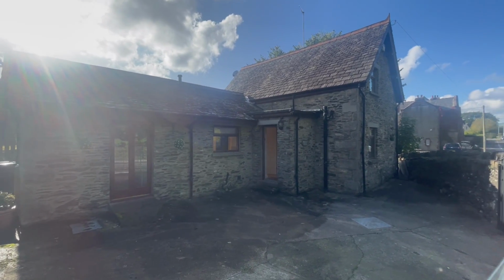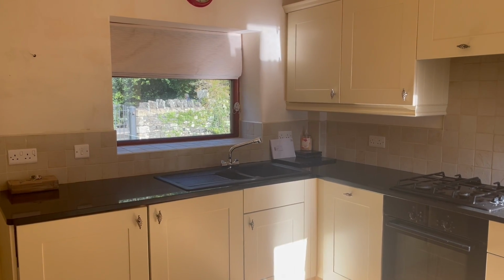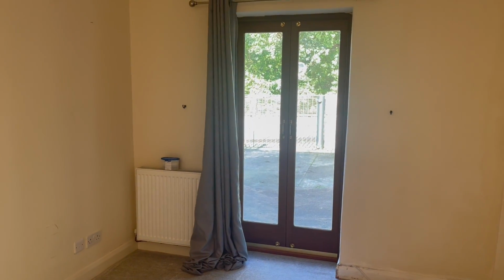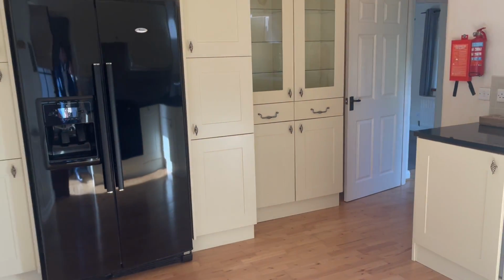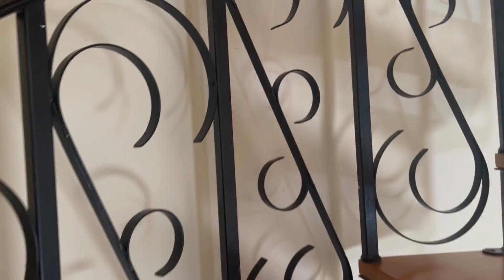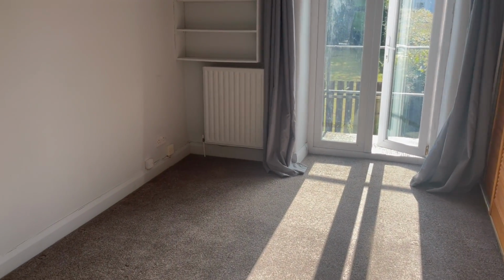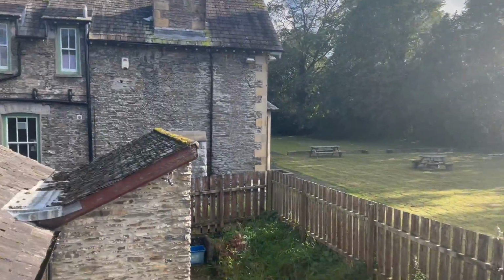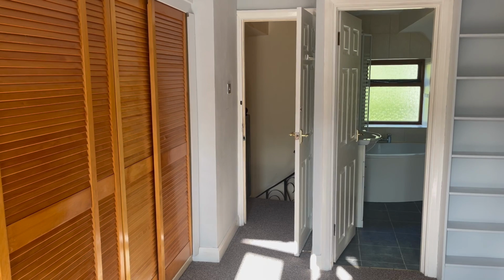Property Tour - Melmore Stables, Burneside Kendal, LA9 6QX